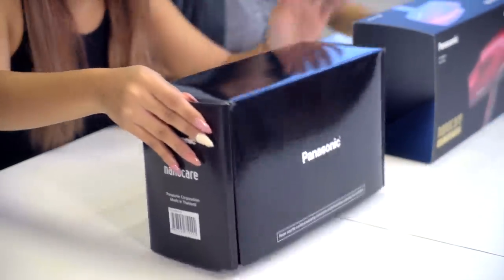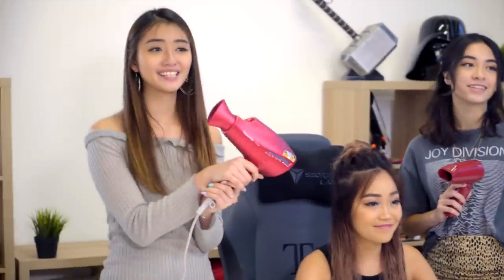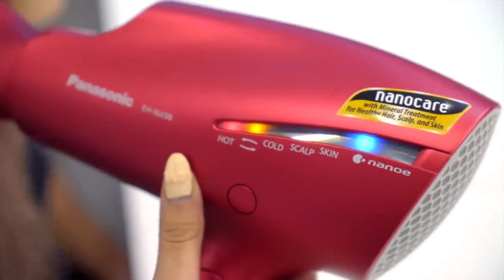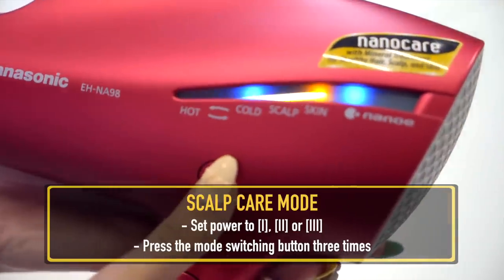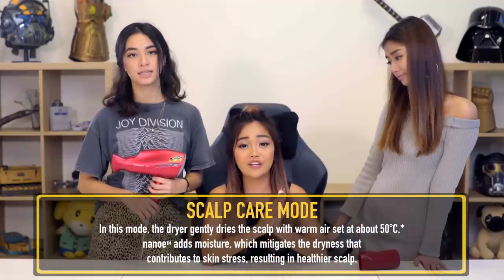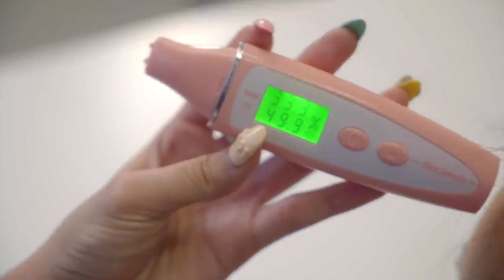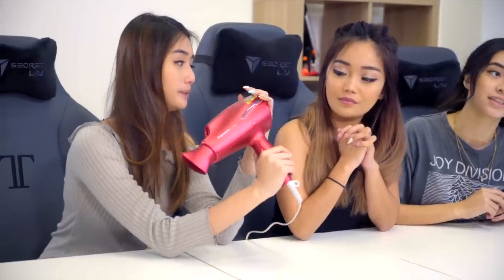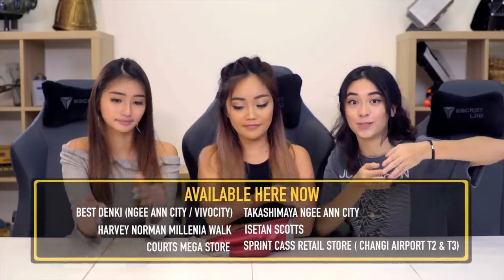4 Reasons You Should Get THIS Hair Dryer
A hairdryer that cares for your hair while drying? It's true! We unboxed the brand new Panasonic EH-NA98 and can't help but to be so impressed!

for more information on Panasonic Singapore and its products!